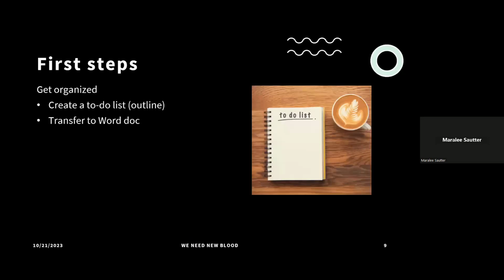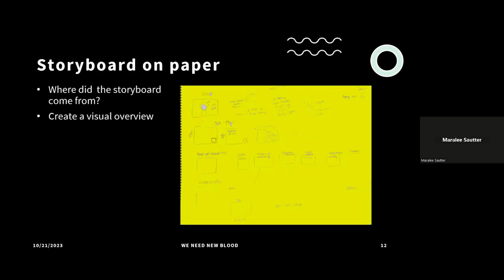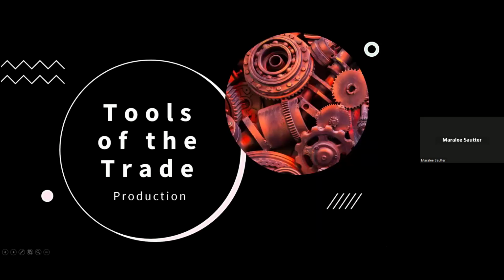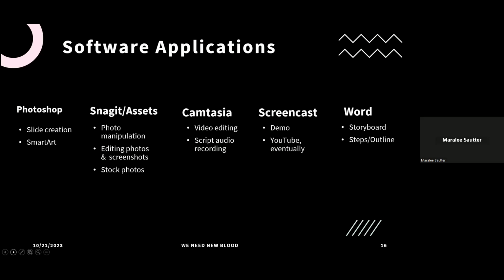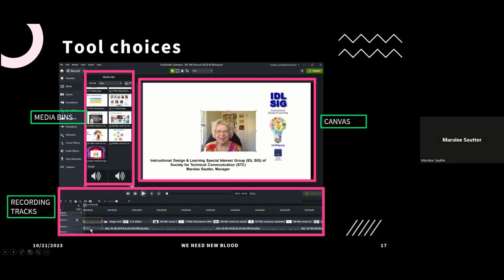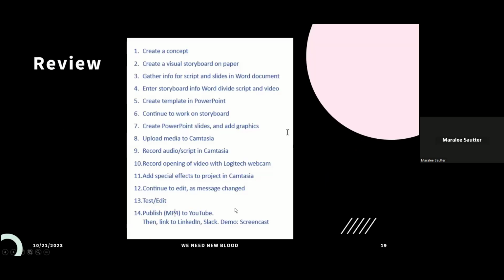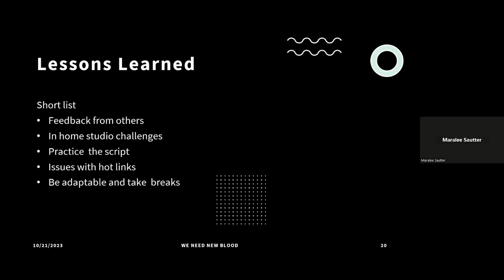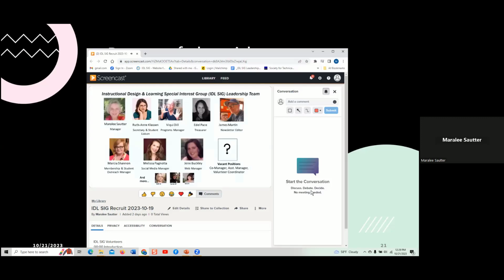Maralee Sautter We Need New Blood at STC IDL SIG & WDCB Fall Frightfest MiniConference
We need new blood: Creating video content with Murderous Maralee Sautter

IDL’s own co-manager will talk us through her latest challenge: making a recruiting video for volunteers. Sautter has been a technical writer and instructional designer in the industries of high-tech/software, health, science, transportation, education, and government (Intel, Xerox, Thermo Fisher Scientific, Cambia, Regency/Blue Cross, City of Vancouver (WA), and more). Her favorite title is educator since she was an adjunct instructor at Portland State University for over 12 years. Currently, she is the manager of the Instructional Design & Learning SIG. Connect with her on LinkedIn.